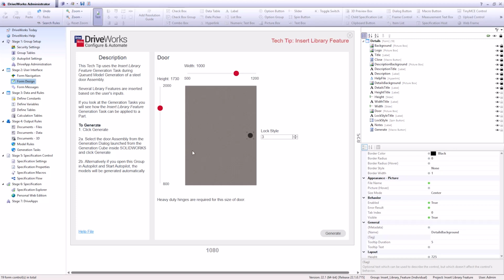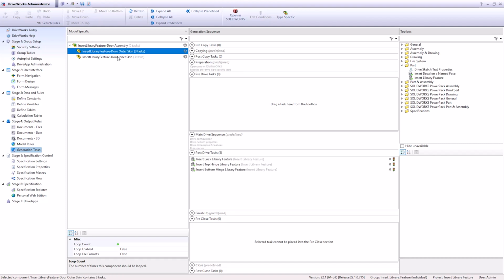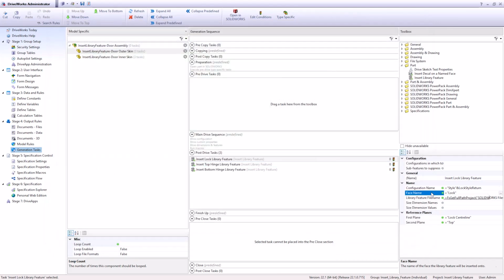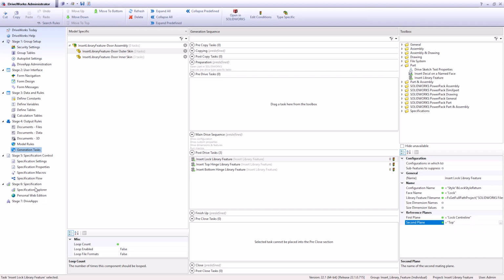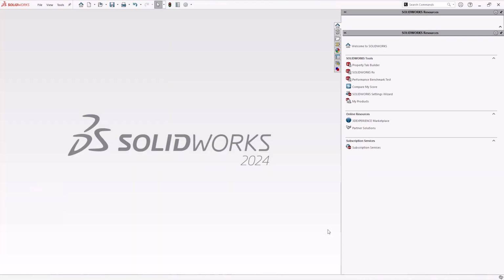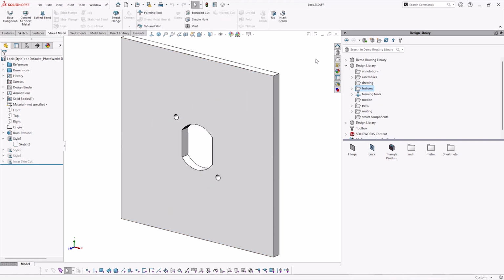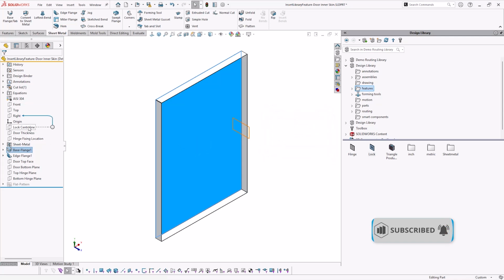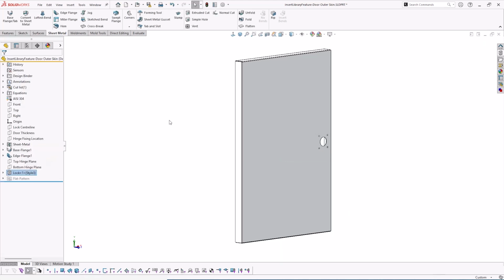Using DriveWorks to Automatically Insert Library Features into a SOLIDWORKS Model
DriveWorks can automatically insert library featuresinto your SolidWorks models using Generation Tasks. Generation Tasks are automated actions that DriveWorks performs on models whenever it's creating or modifying a model.